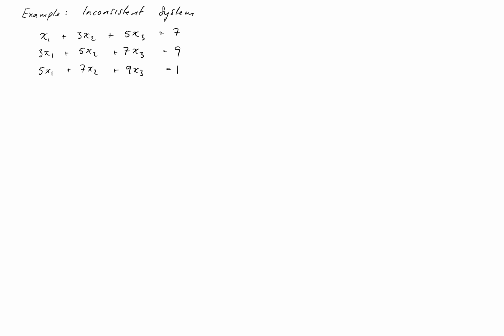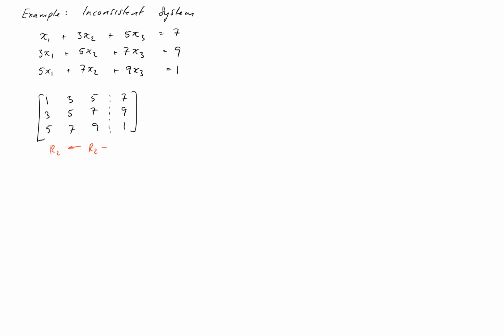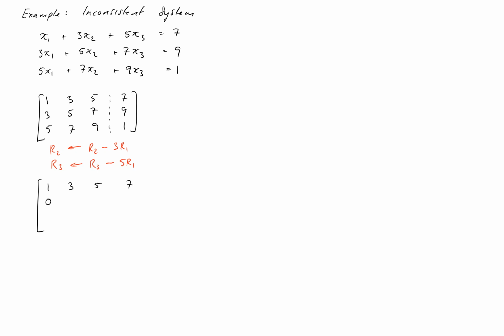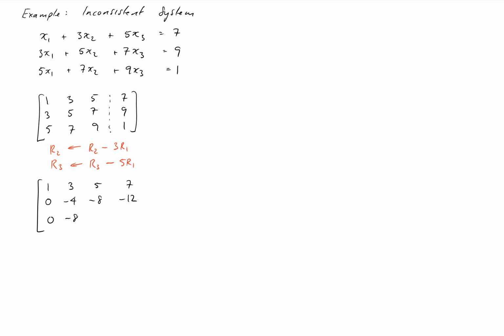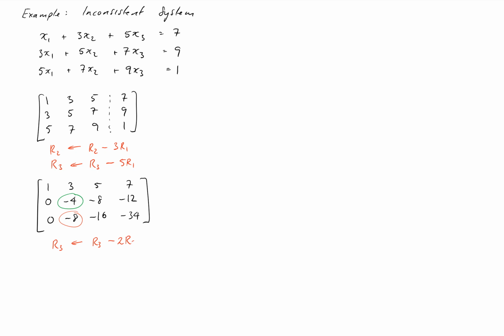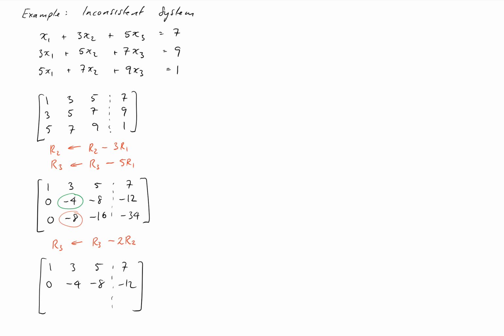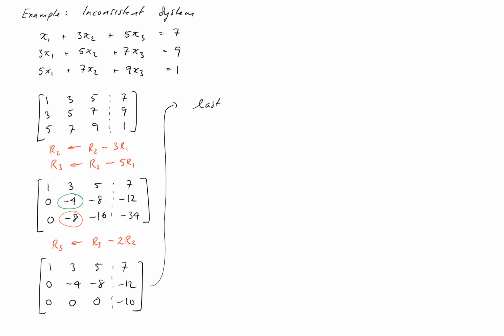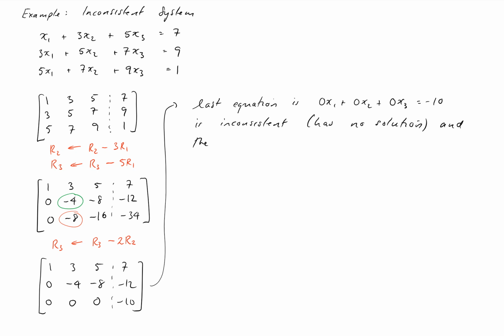Solving a linear system: inconsistent system case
For this example, we look at a matrix that has no solutions, and see that the way we discover this is by finding an inconsistency in the set of equations.